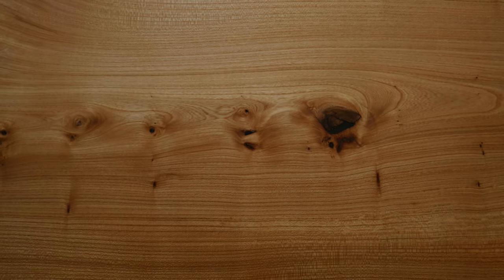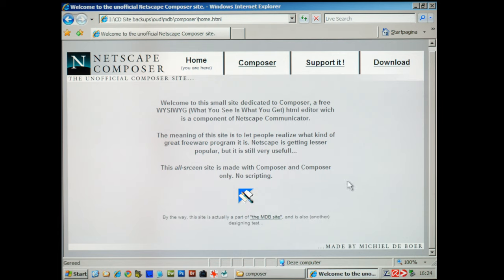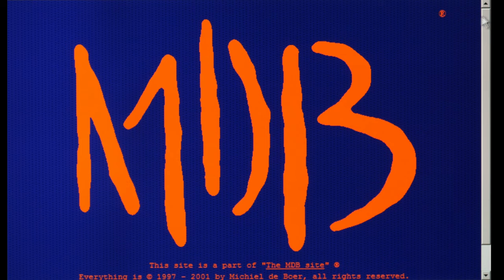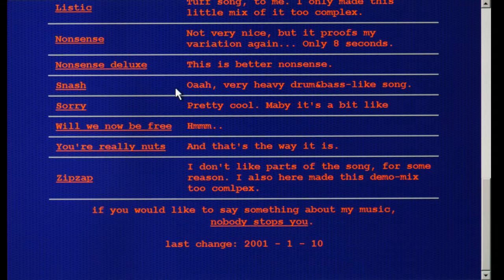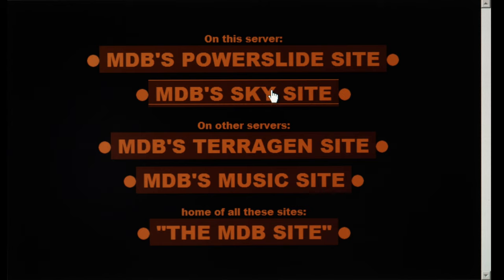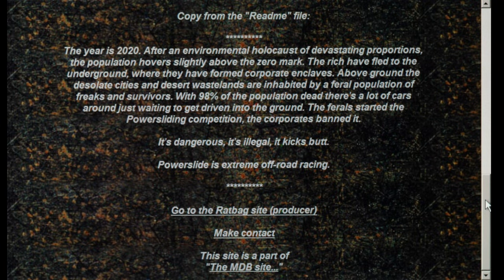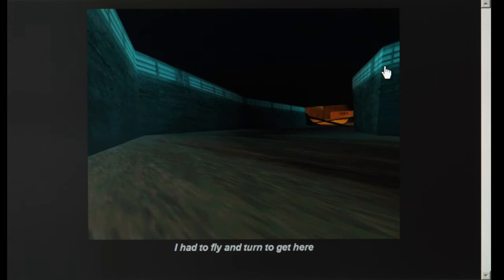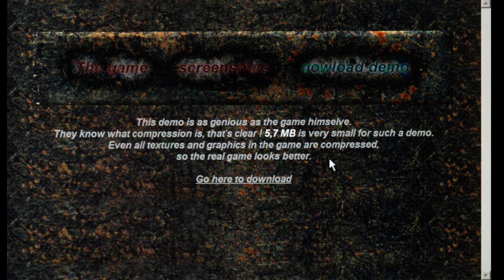Early websites {e71}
OOPS, I forgot I already showed the Netscape composer site in the previous episode (which was made half a year earlier).